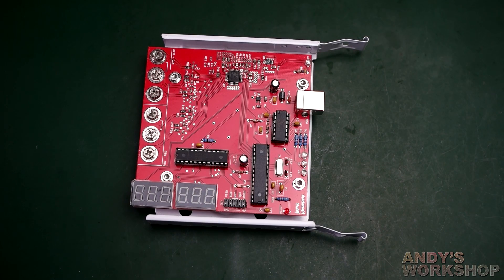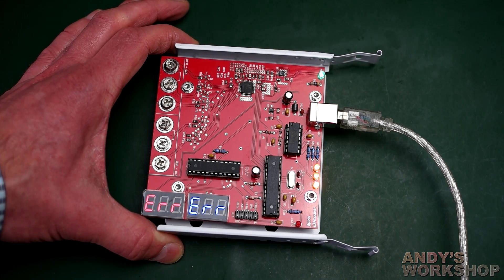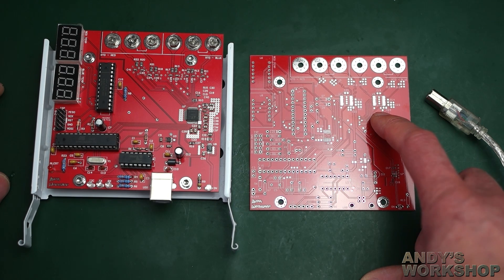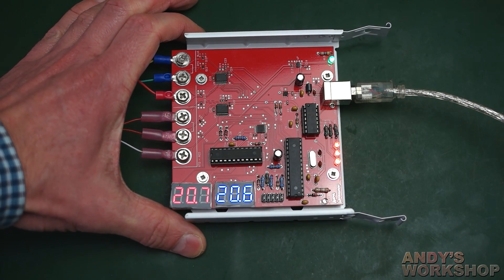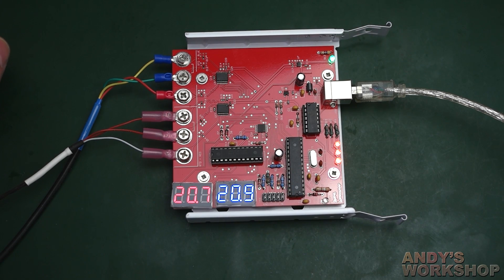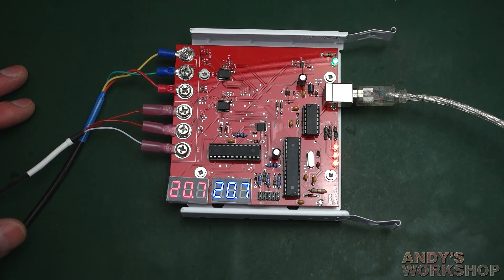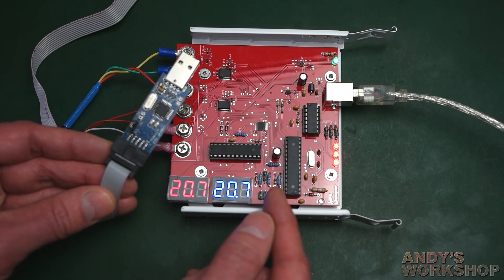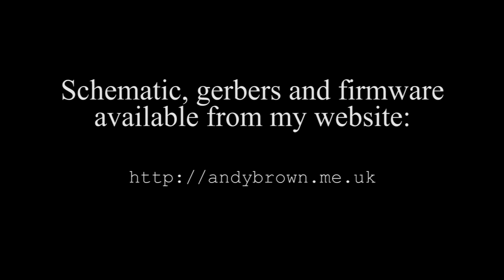Dual Maxim MAX31865 RTD board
This is a companion video to the full write up that you can see at my

In this video I give a demonstration and overview of a board I built to host a pair of RTDs using the MAX31865 resistance-to-digital converter ICs.